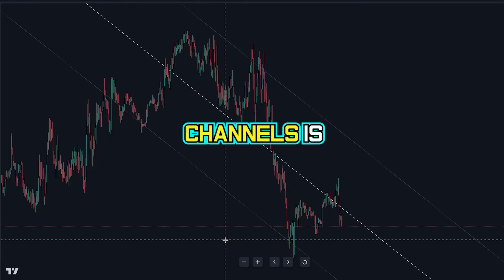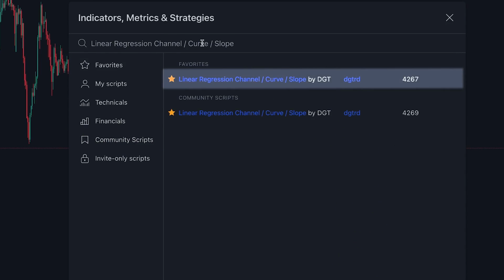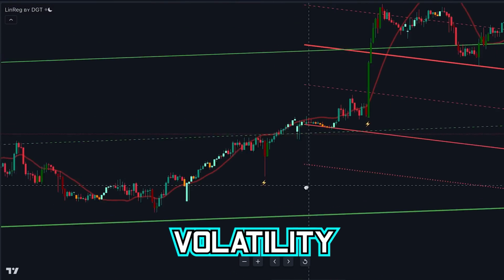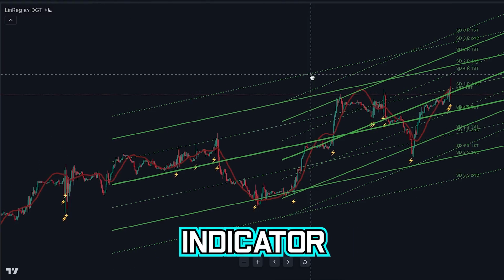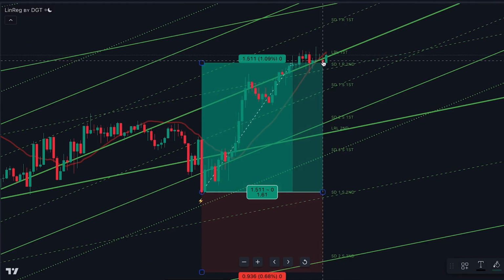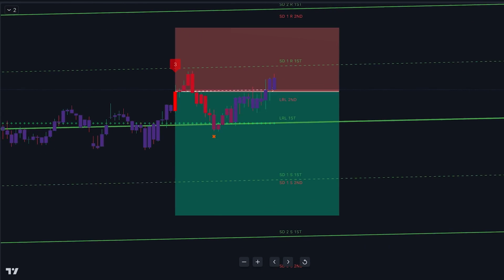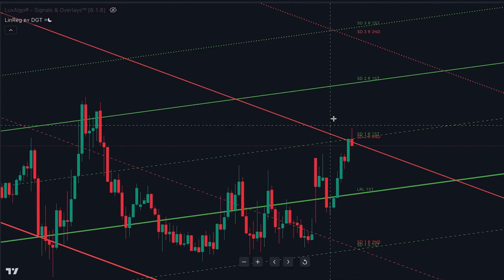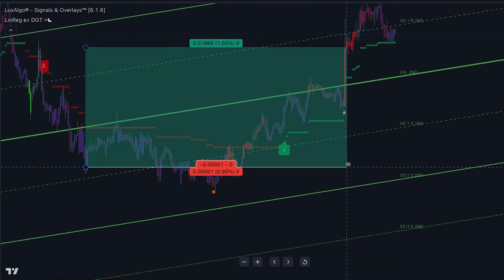Auto Trading Channels Indicator (Easy Strategy)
In this video we cover a free trading indicator that automatically draws the perfect trading channel from multiple timeframe. We will cover the indicator strength and weaknesses  and how exactly to use this indicator in a trading strategy. We hope you enjoy the video.